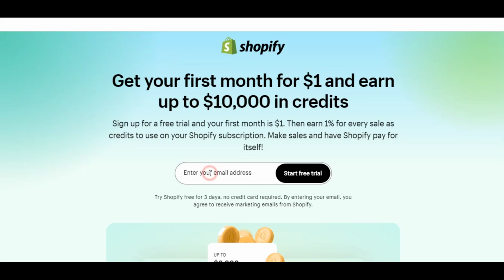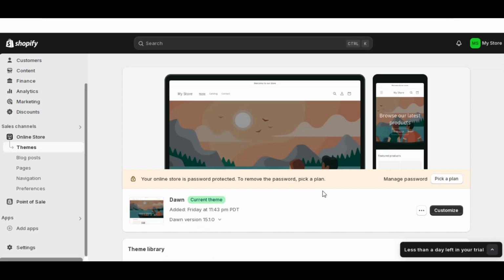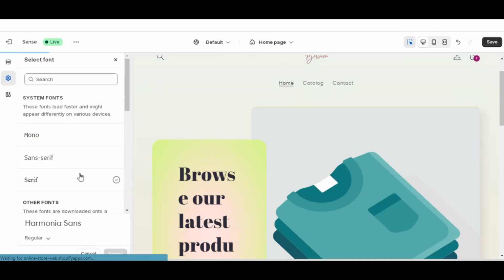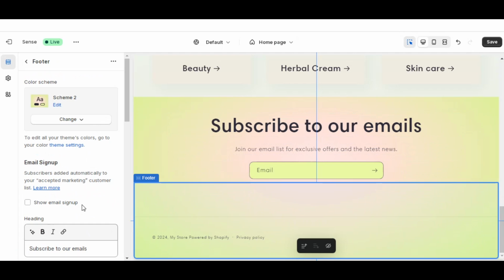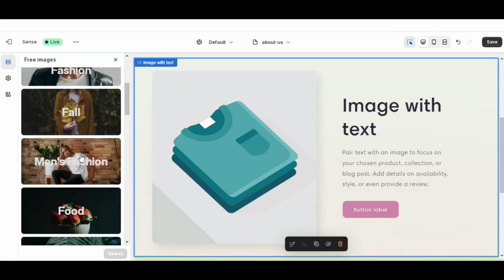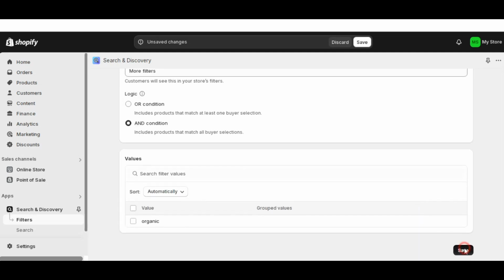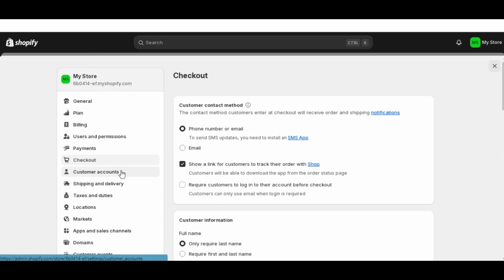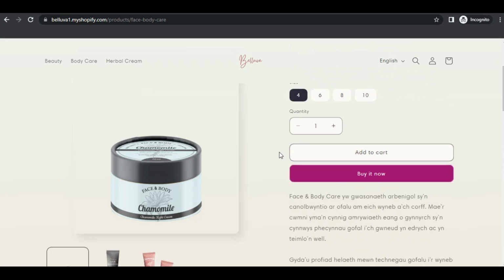How to Create a Shopify Store From Scratch in 2024 (Step-by-Step)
In this video, you will learn how to create a Shopify store from scratch in 2024 step by step.

Trial version now available - 3 days free and then 3 months for $1/month after that

Availability of Shopify Payments in certain countries and regions

TIMESTAMPS
0:00 Intro
0:37 Shopify Account
3:03 Products
10:33 Store Theme
14:08 Branding
18:04 Theme Settings
38:17 Pages
43:01 Navigation Menu
47:58 App
54:17 General Settings
01:08:21 Publish Store